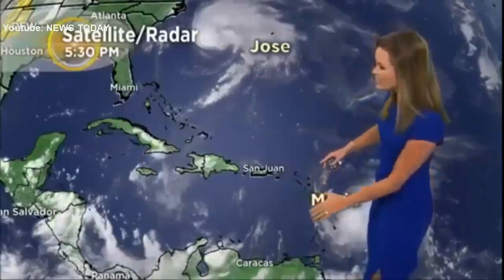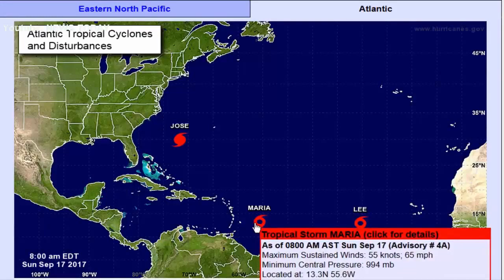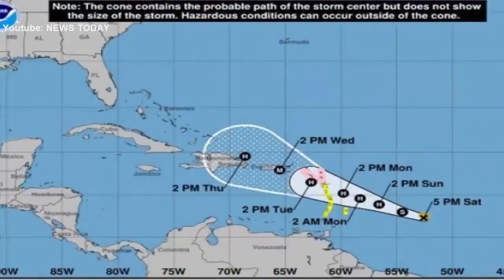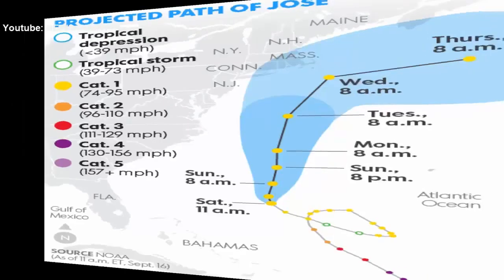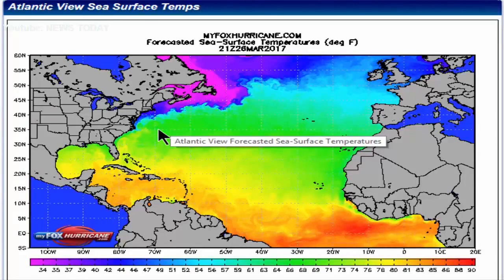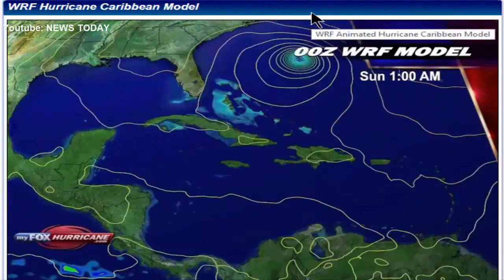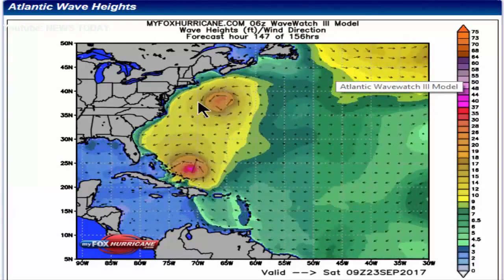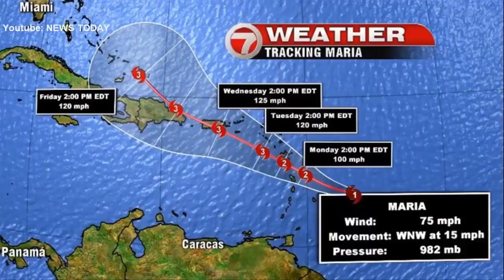Hurricane Maria is expected to be a Category 4 in 48 hours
HURRICANE Maria is “forecasted to become a MAJOR hurricane” as it moves towards the Caribbean with winds of 85mph (140kmph), according to the NOAA National Hurricane Center (NHC).